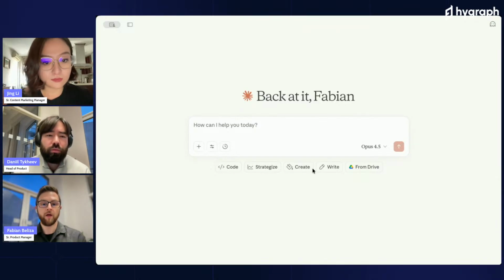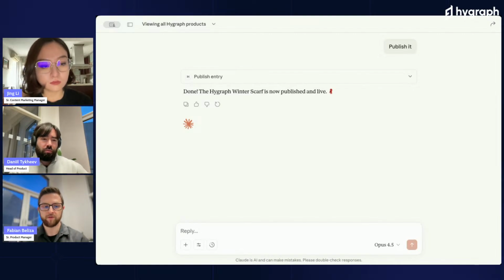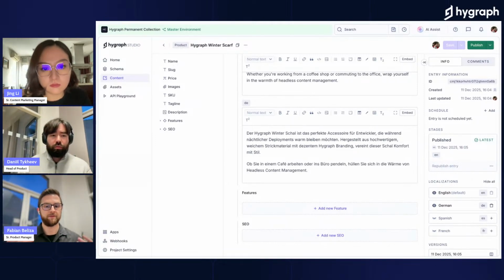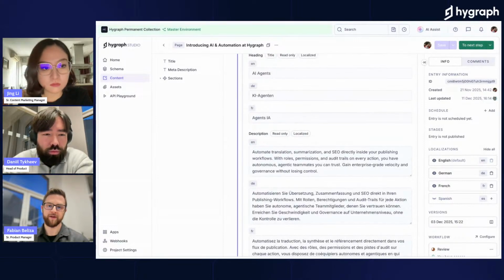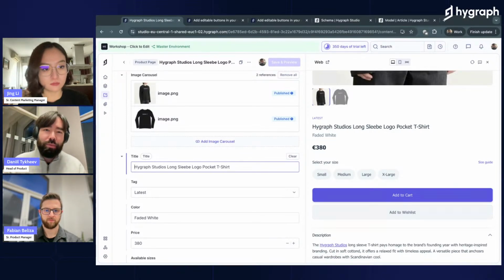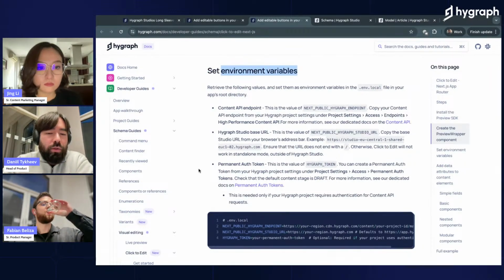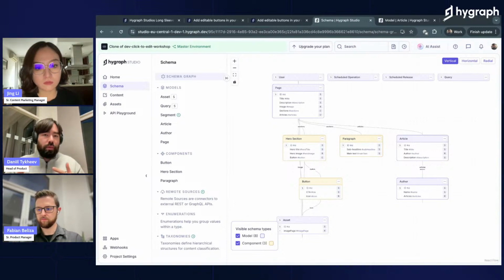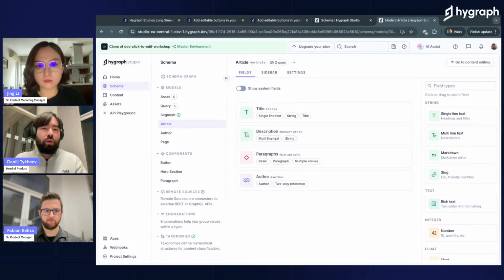Hygraph Product Update: Winter 2025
See how Hygraph’s new capabilities, including Agents, the MCP Server, and AI Assist, bring agentic speed and governed control to your content operations.